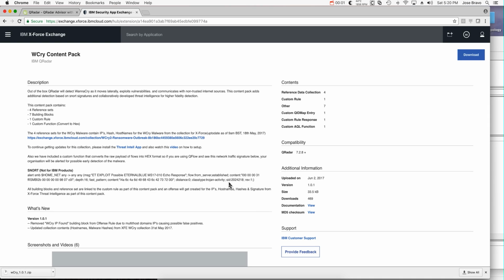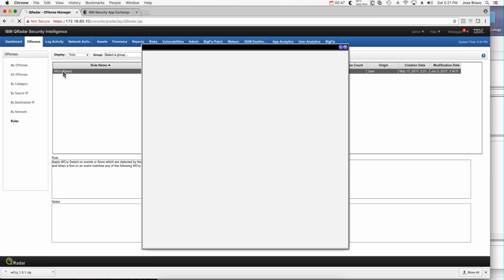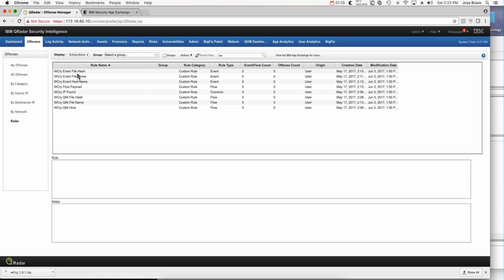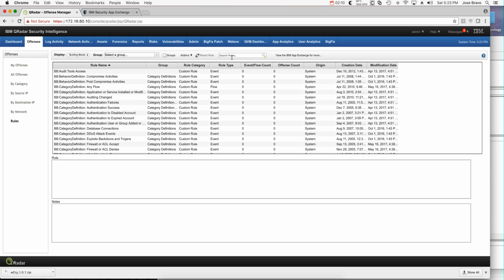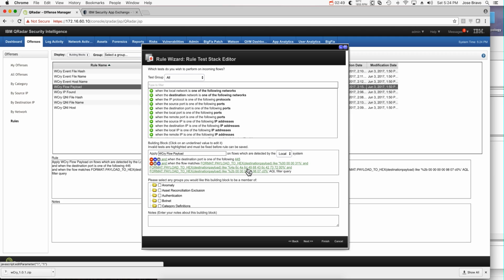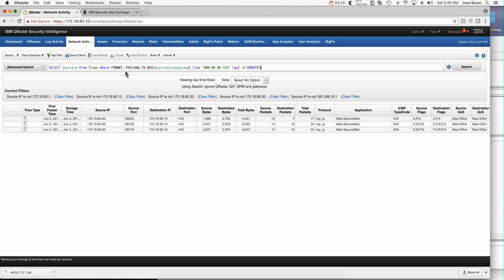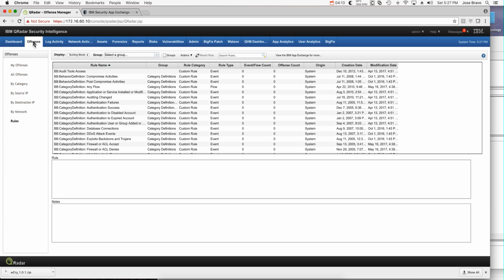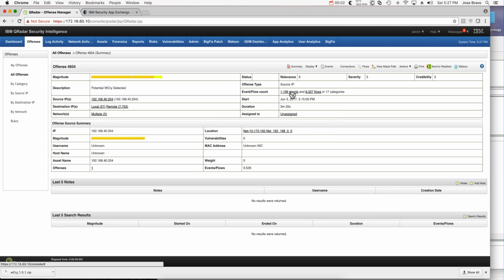WannaCry Part 5 : Content Pack Update and Payload to Hex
An index to recent videos and the pcap used here can be found